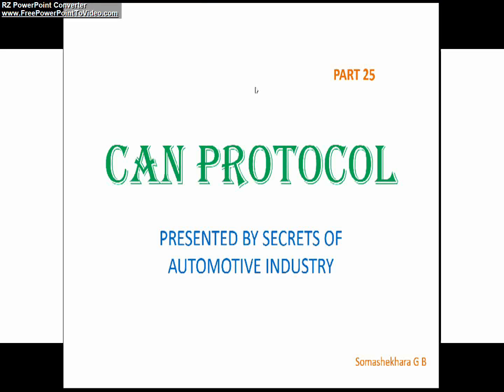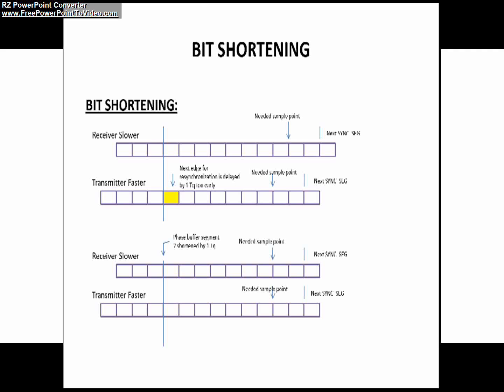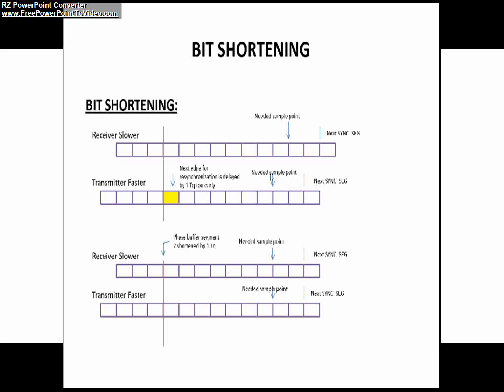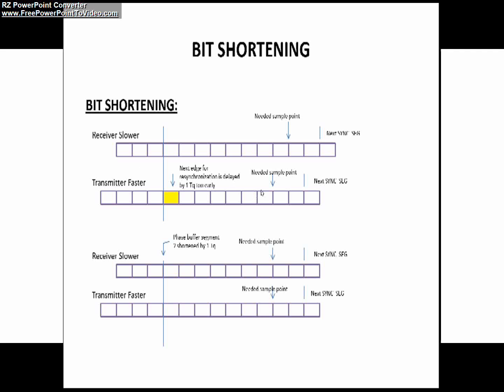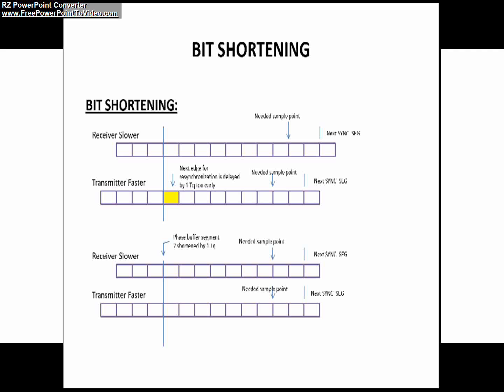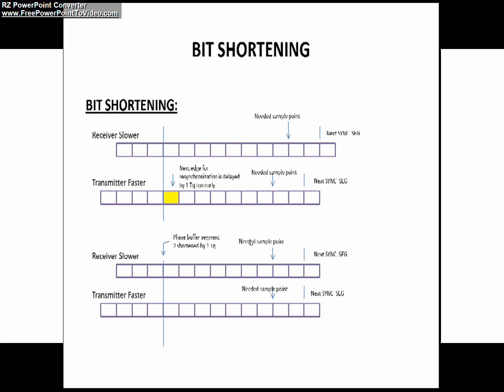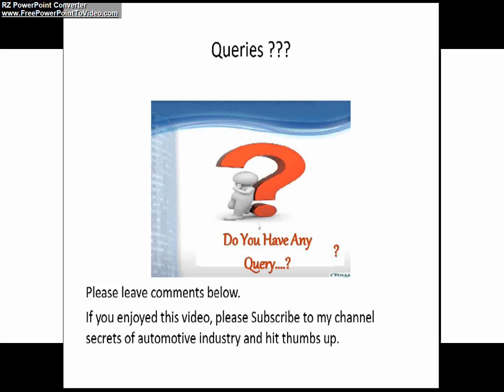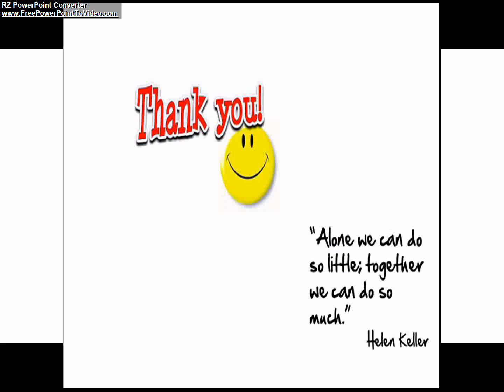Controller area network basics, PART 25, Bit Shortening.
This video helps to understand the bit shortening concept of CAN protocol.